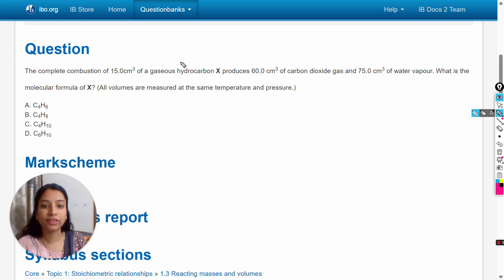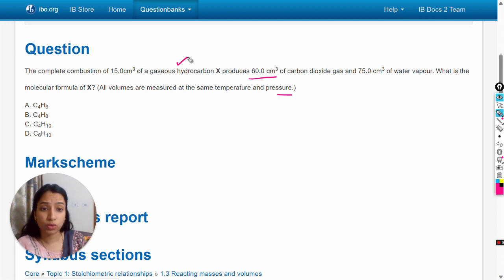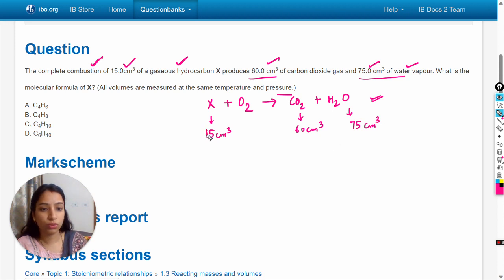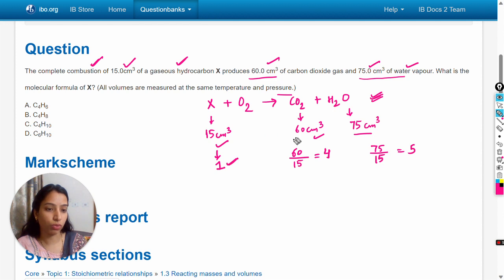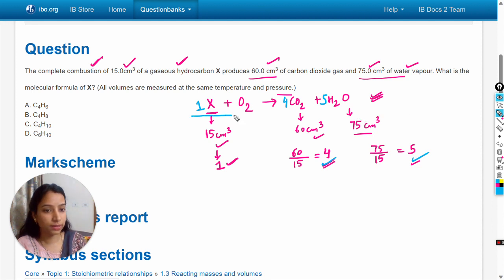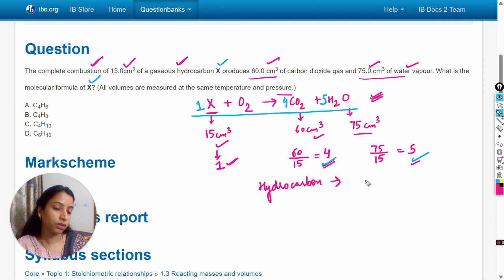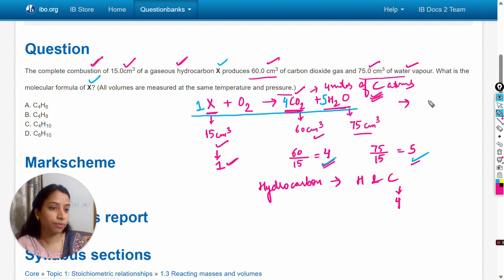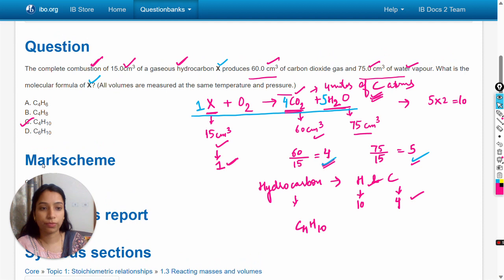The complete combustion of 15.0cm3 of a gaseous hydrocarbon X produces 60.0 cm3 of carbon dioxide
The complete combustion of 15.0cm3 of a gaseous hydrocarbon X produces 60.0 cm3 of carbon dioxide gas and 75.0 cm3 of water vapour. What is the molecular formula of X?